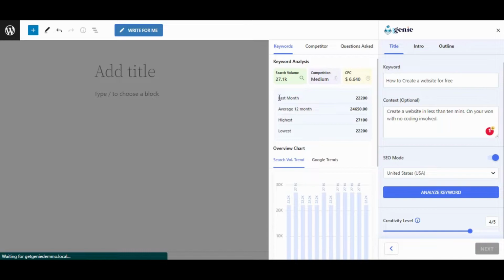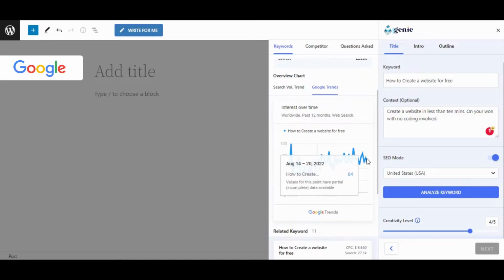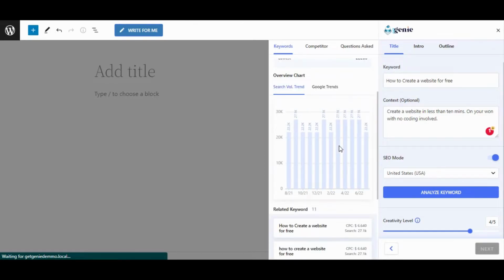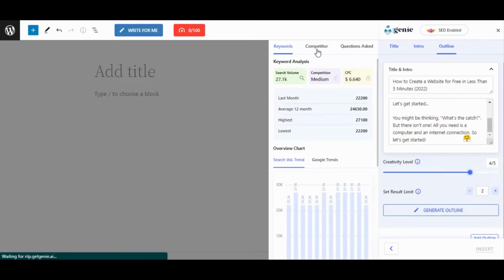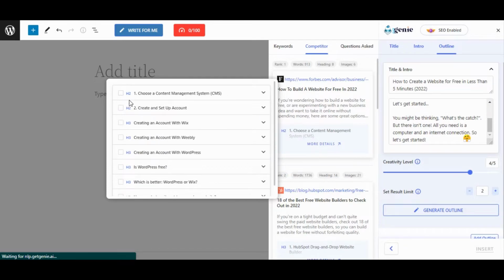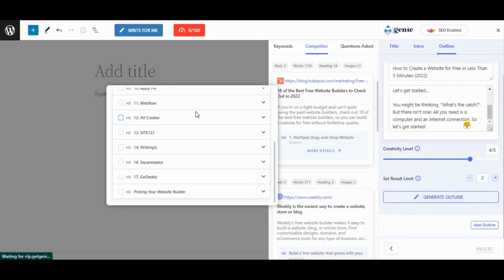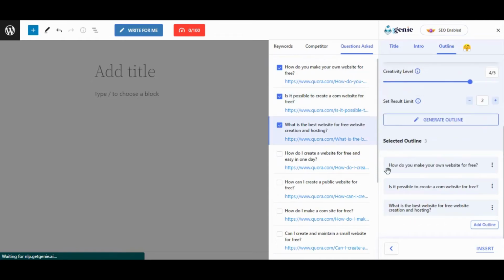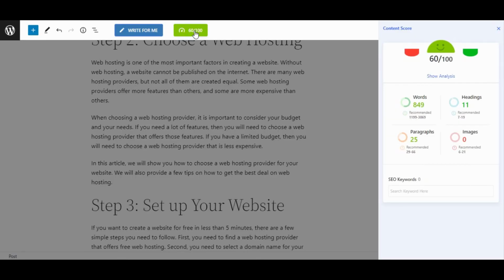GetGenie AI SEO Optimization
GetGenie AI your one-stop content and SEO assistant can provide you with the perfect SEO optimization, SERP analysis, and keyword-researched content in minutes.

⏱ TIMESTAMPS:
00:00 Intro
00:15 Enable the SEO mode and choose the targeted region
00:28 Start keyword research
01:10 SERP Analysis
02:02 FAQ generator
02:27 Utilize live SEO scores
02:42 End note